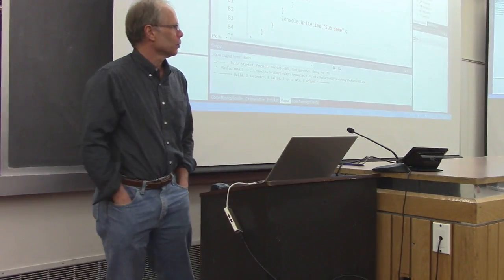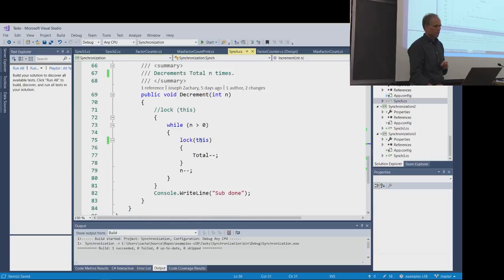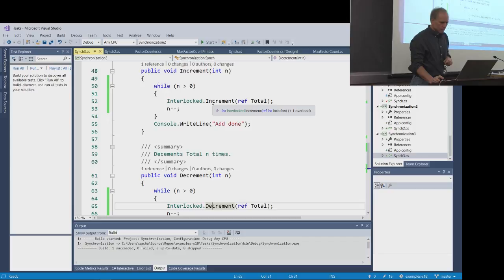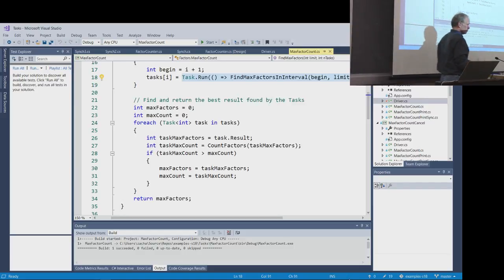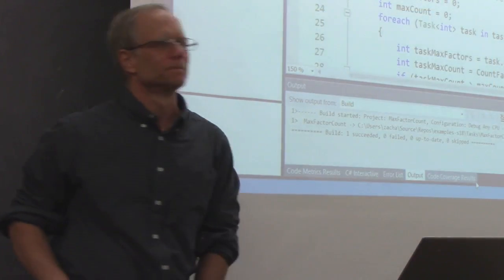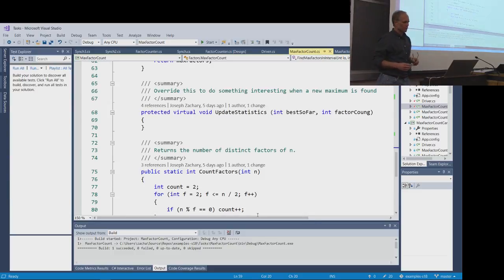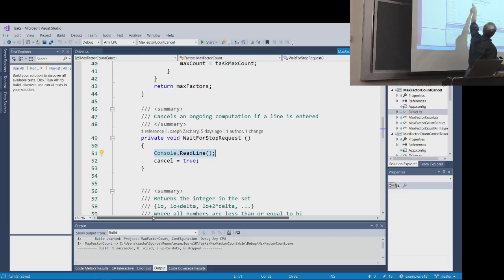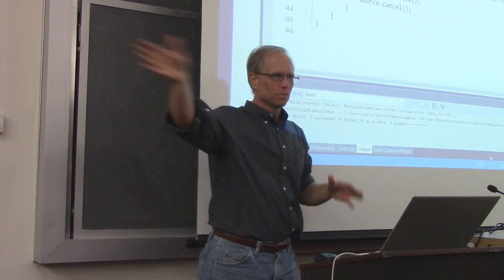CS 3500 - Spring 2018 - Lecture 11